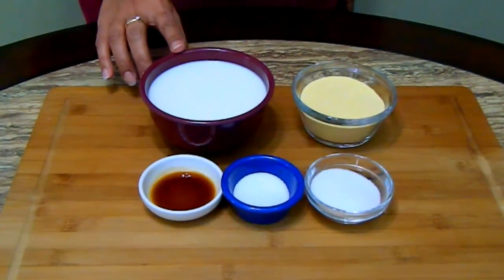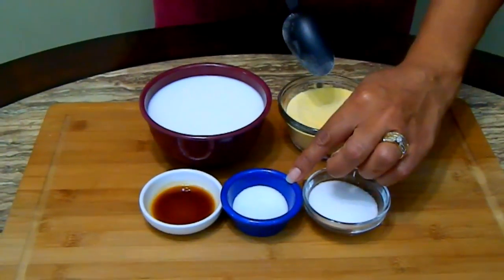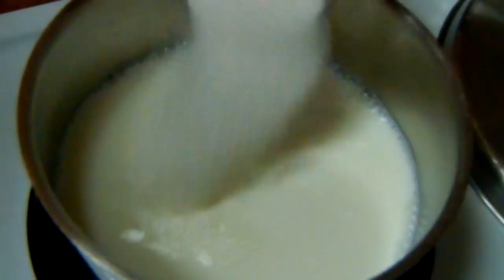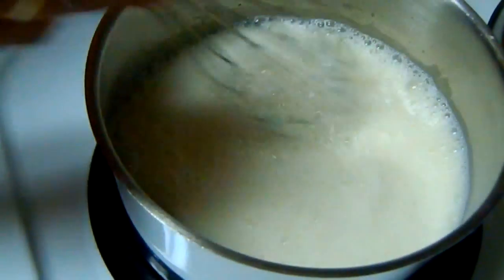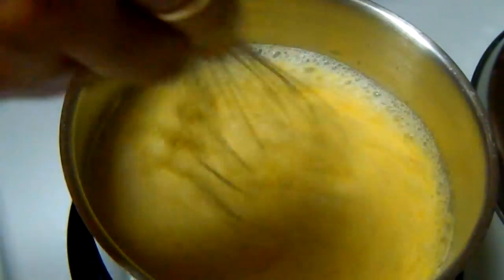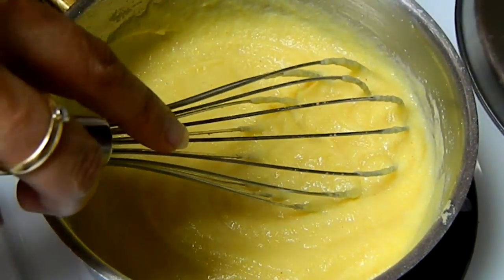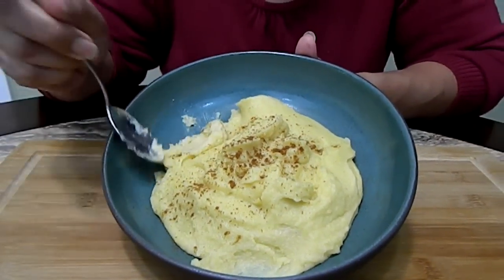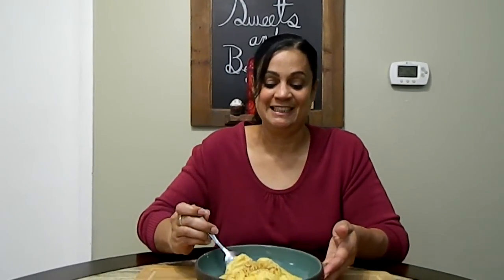Puerto Rican Crema de Maiz or Puerto Rican Breakfast Cornmeal Porridge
Hi and welcome back! Today I made for you my version of Puerto Rican Crema de maiz or Puerto Rican Breakfast Cornmeal Porridge

Buen Provecho!